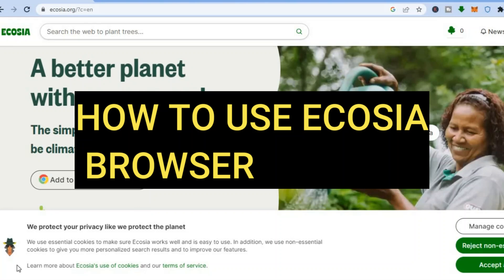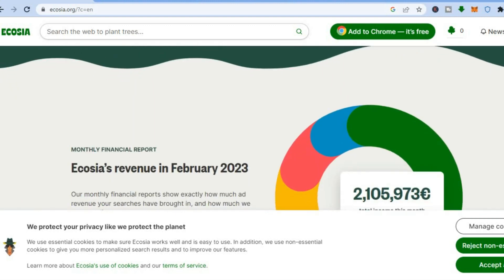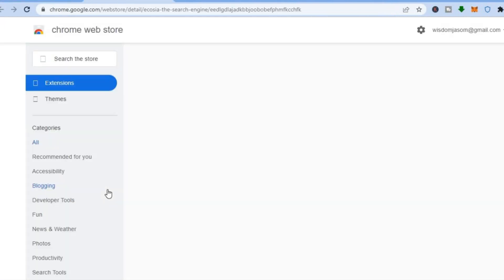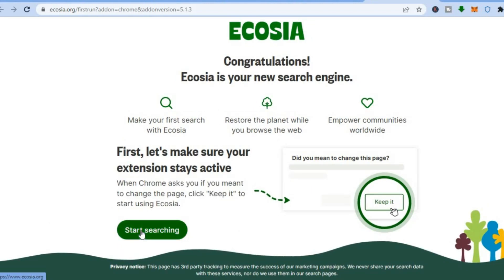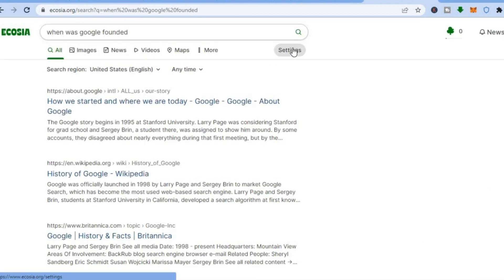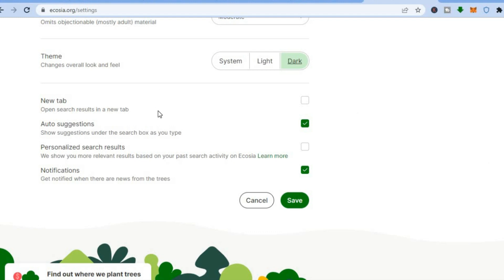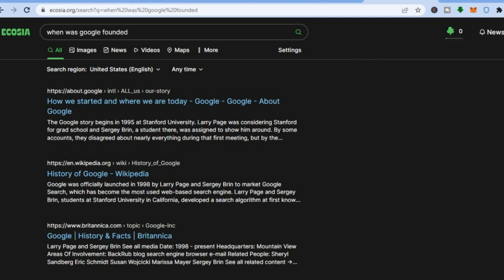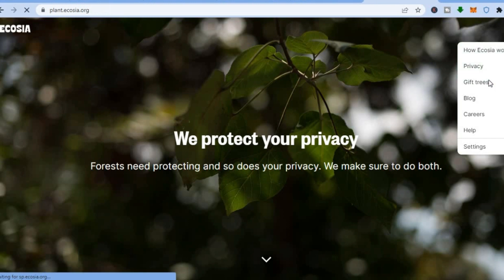HOW TO USE ECOSIA BROWSER(STEP BY STEP TUTORIAL ON ECOSIA)